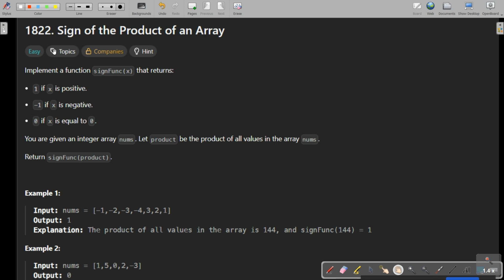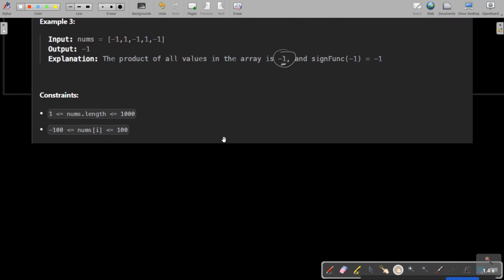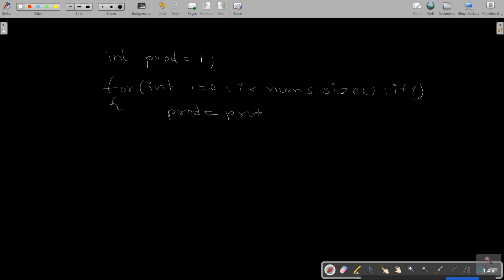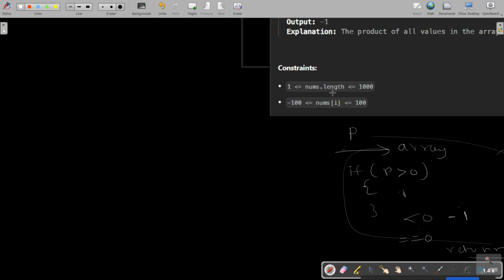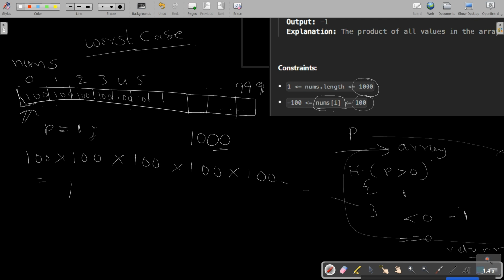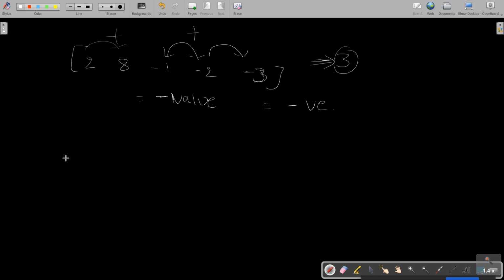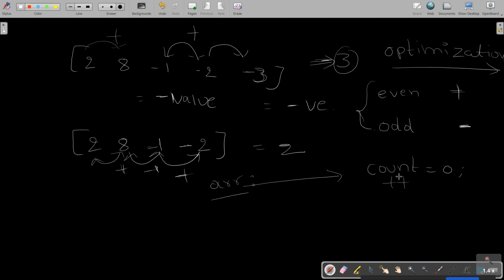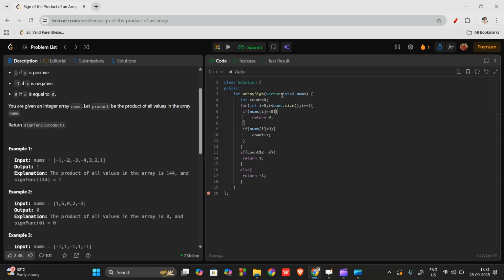LeetCode 1822 | Sign of the Product of an Array | Easy LeetCode Solution Explained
In this video, we solve LeetCode Problem 1822: Sign of the Product of an Array step by step. 🚀
This is a simple yet important problem to strengthen your fundamentals in array traversal, multiplication logic, and sign handling.

We will:
✅ Understand the problem statement clearly with examples
✅ Discuss the constraints and edge cases
✅ Write the optimized solution in an easy-to-understand way
✅ Explain the logic behind handling positive, negative, and zero values

This is a great problem for beginners preparing for coding interviews and placements.